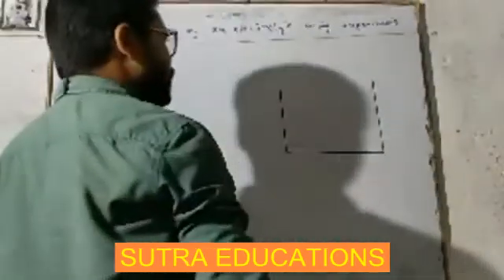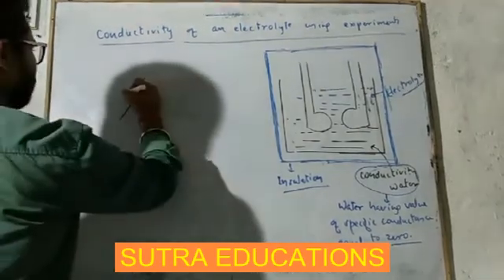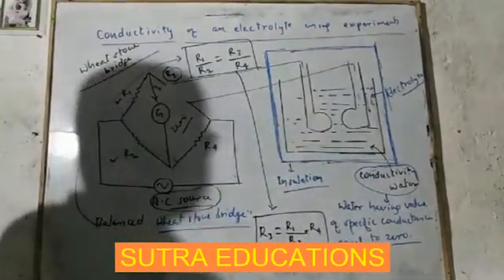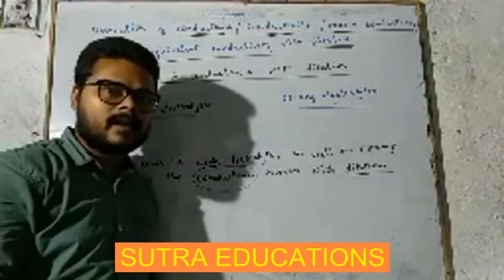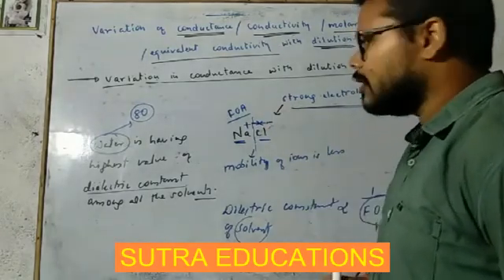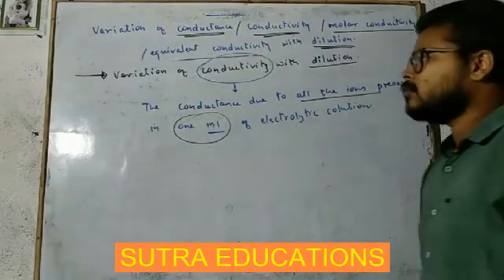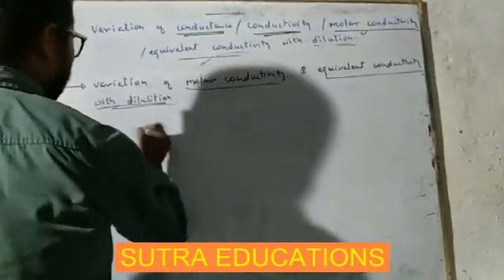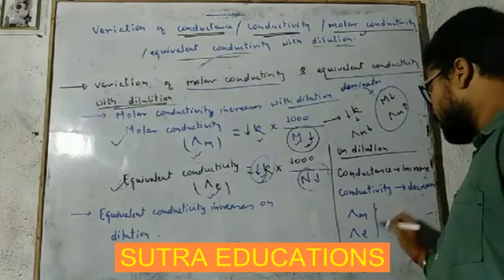12 Measurement of conductivity of electrolyte through experiment and variation of conuctance, cond